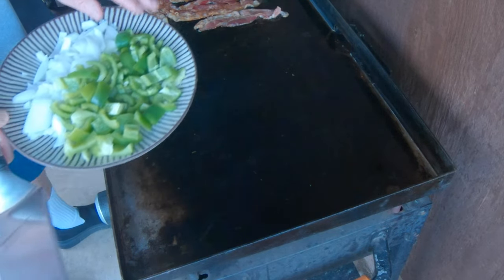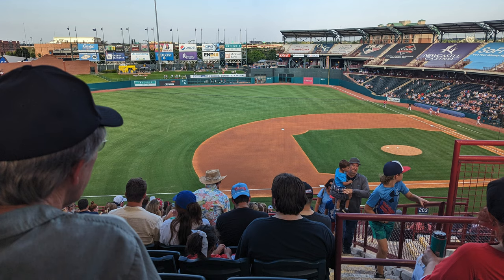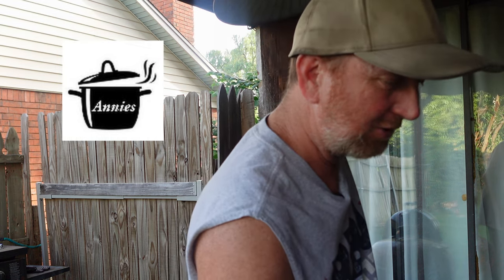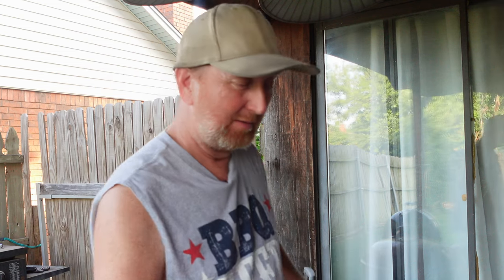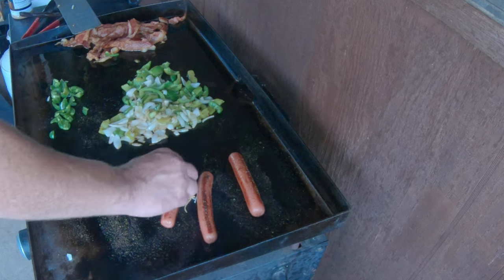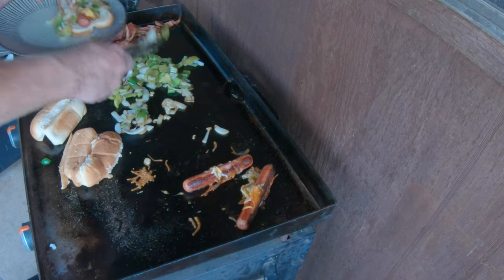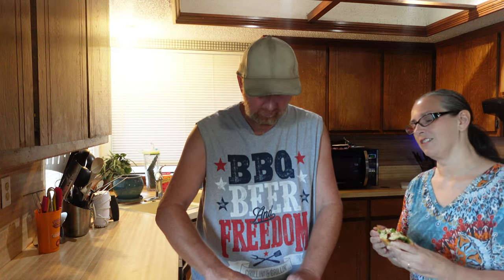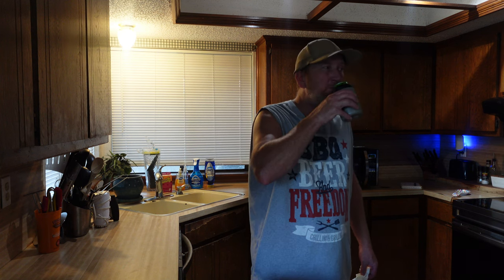The Blackstone Hot Dog! ( So Good!)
Ditch the ordinary! Take your hot dogs to flavortown with this gourmet recipe on the Blackstone Griddle. We're talking juicy dogs, crispy toppings, and a bun. Get ready for the best hot dog you've ever had!

Check out theses channels!

Host: @justcookthedamnfood @anniessmokingpot